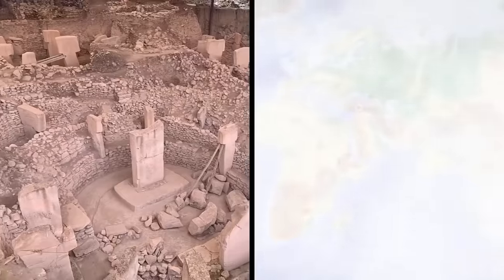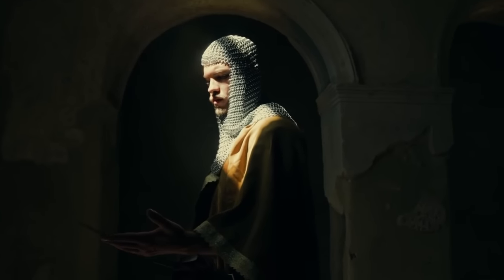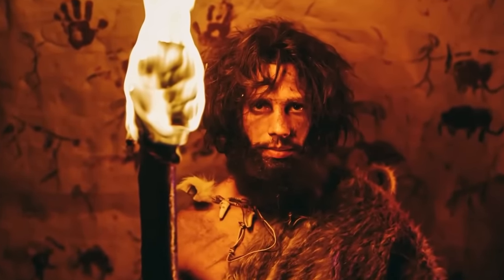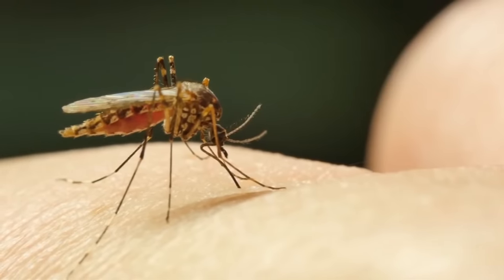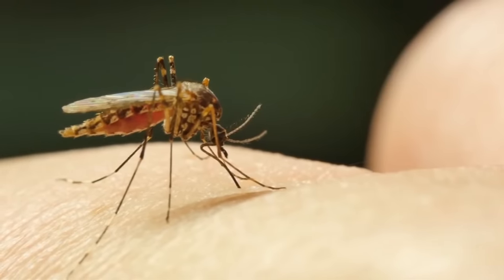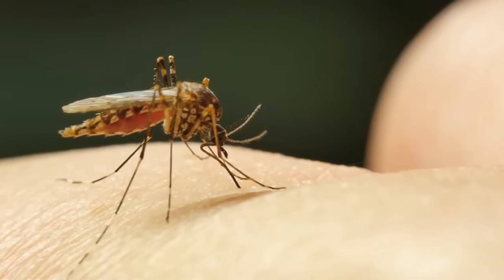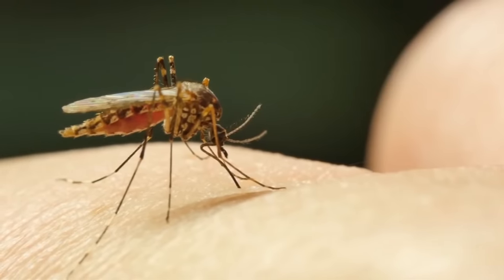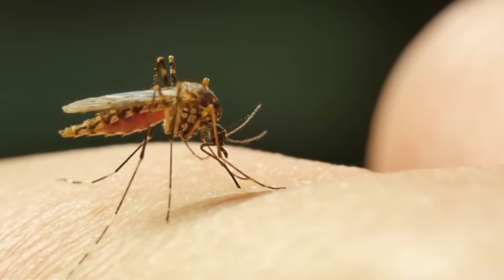CREEPIEST & SCARIEST Archaeological Discoveries!